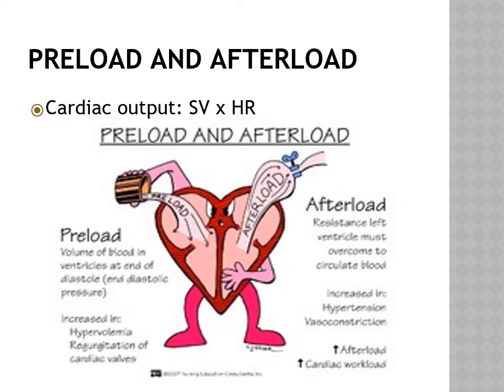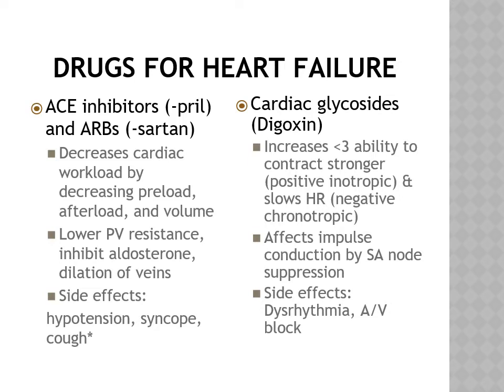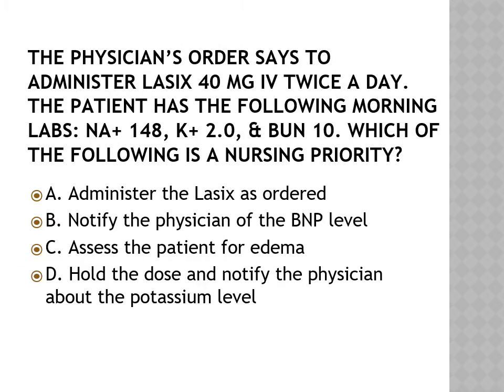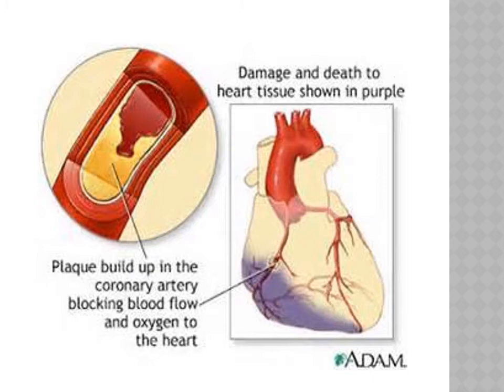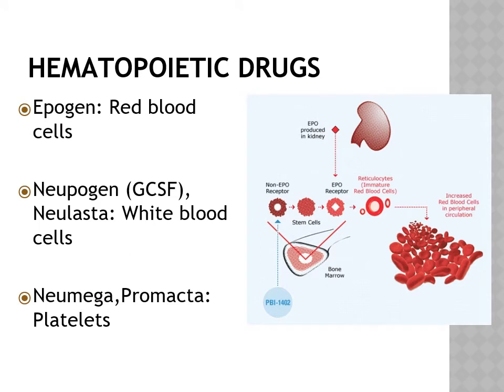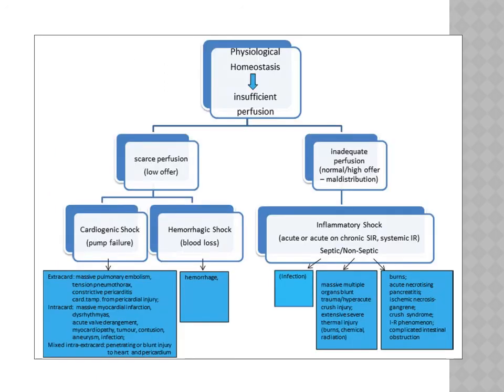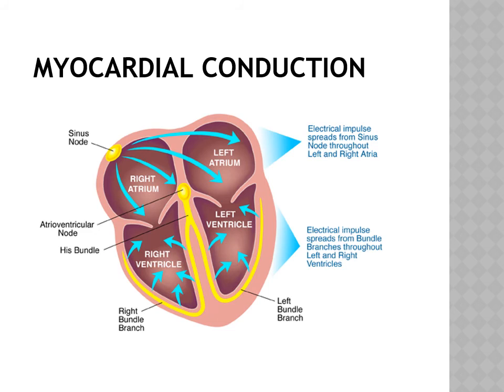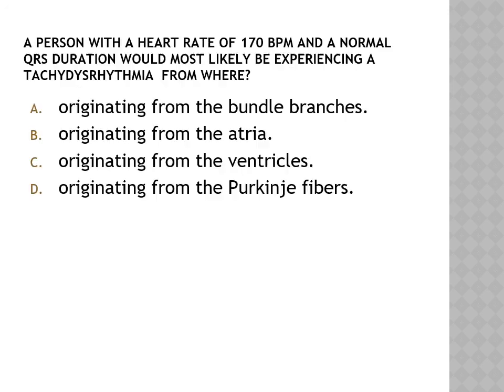cardiac part 2 Recording